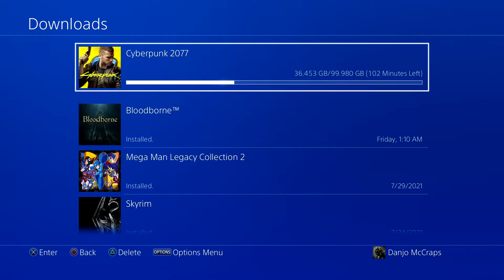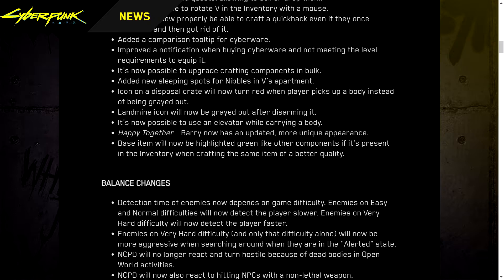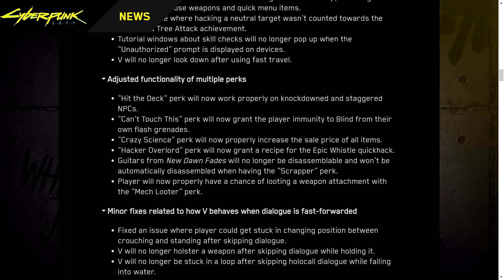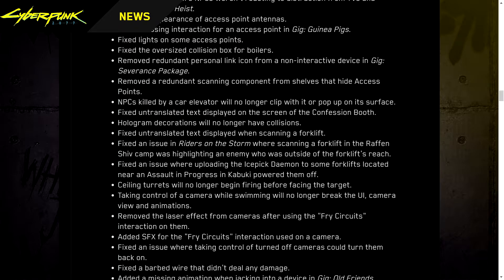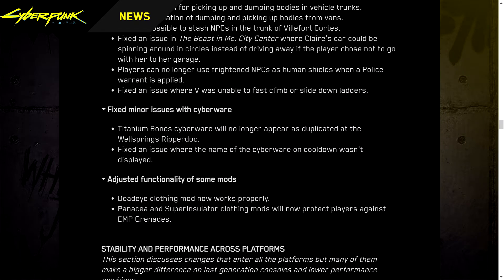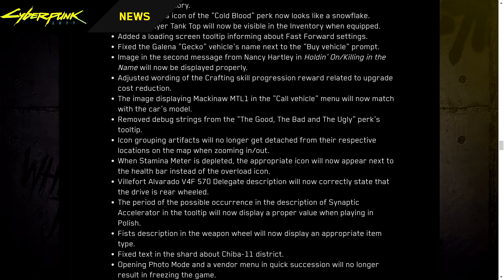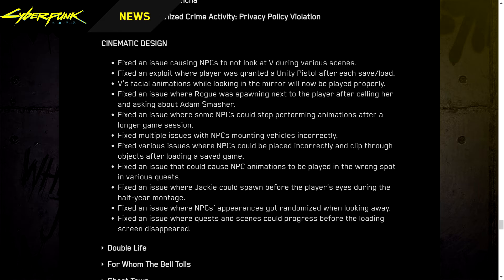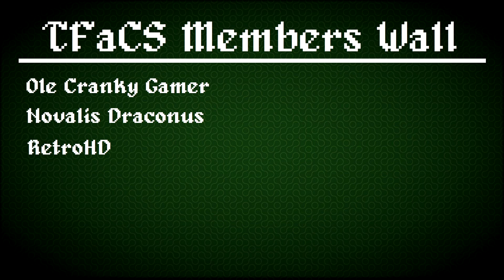Cyberpunk 2077 v1.3 Patch Notes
Thank you all so much for watching this video!  Thank you all for your kindness, and I hope you have yourself a wonderful day.